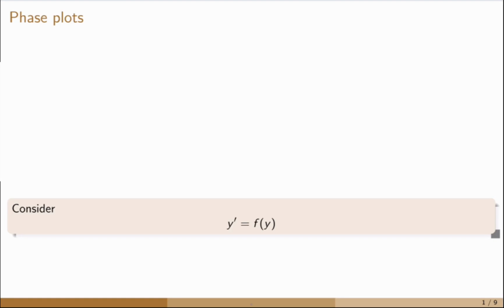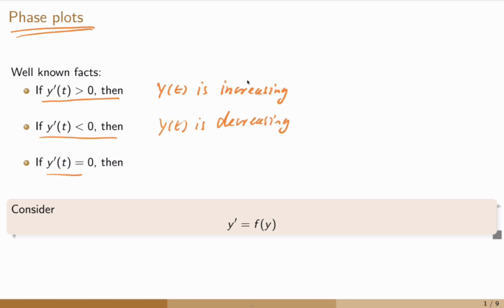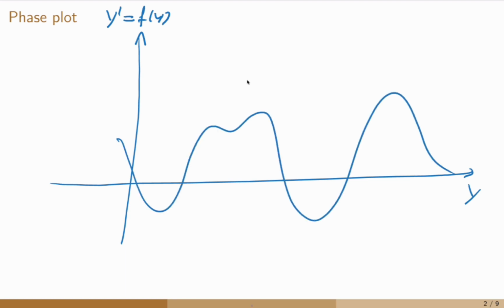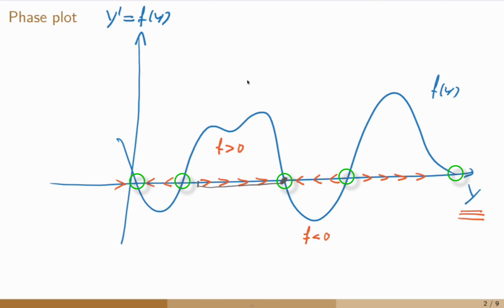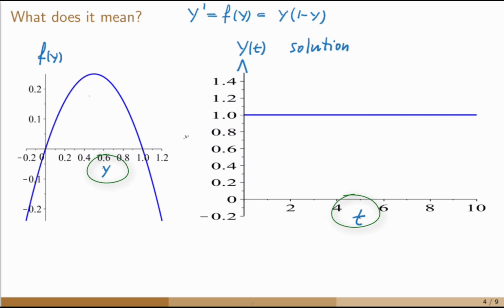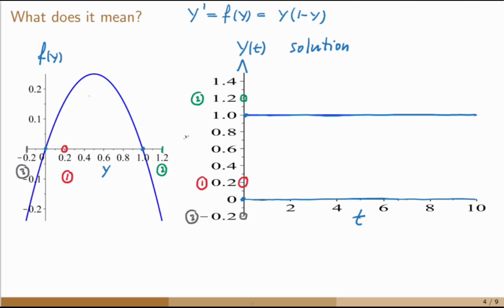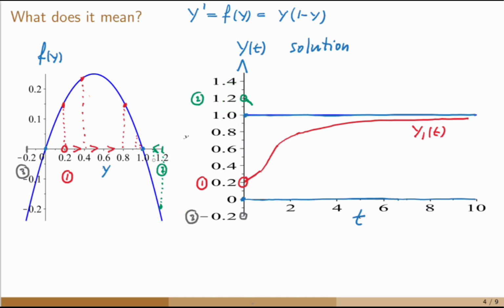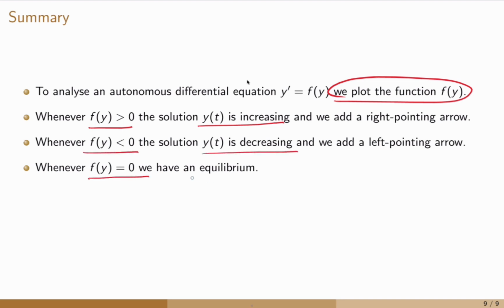10.E3. Phase plots